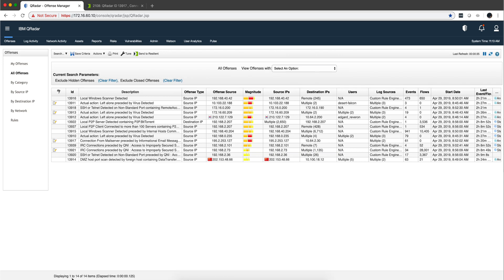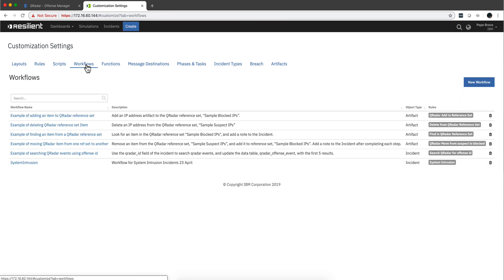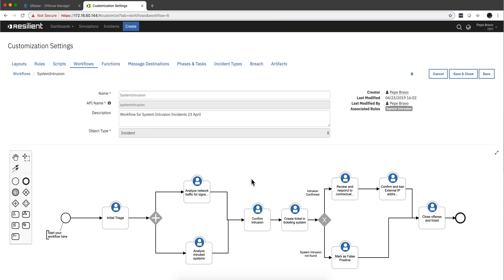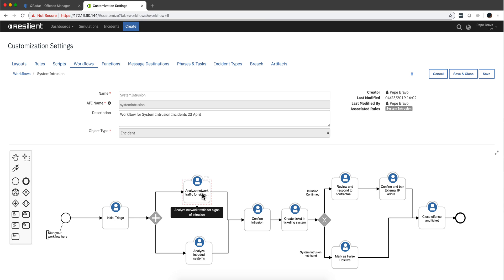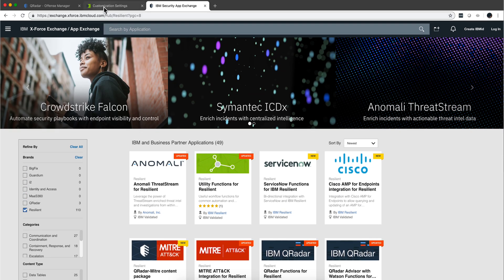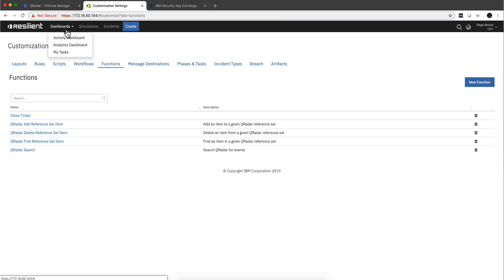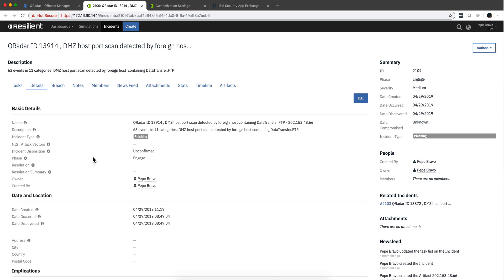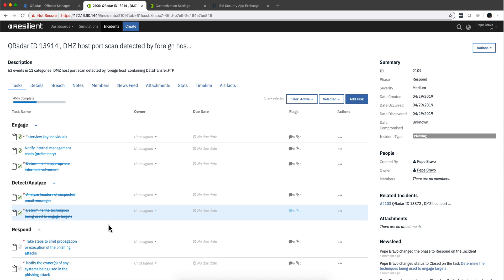Resilient as a Workflow extension to QRadar